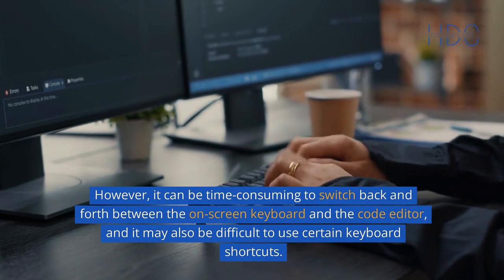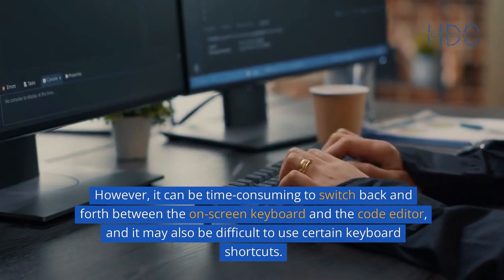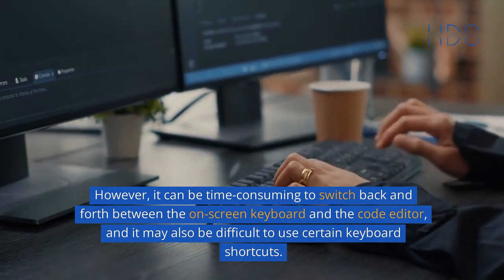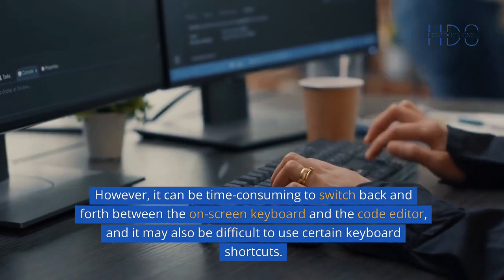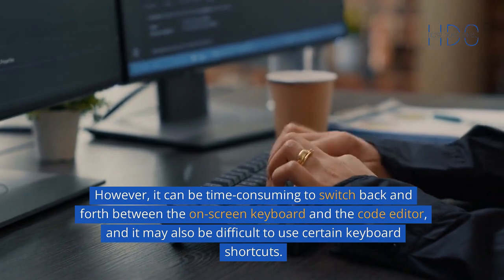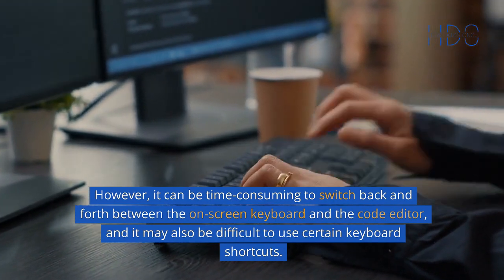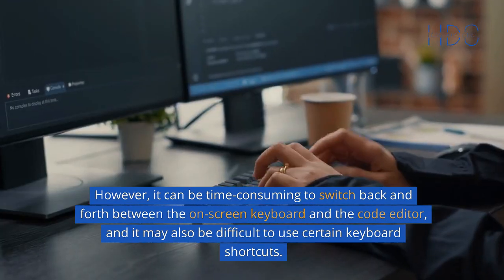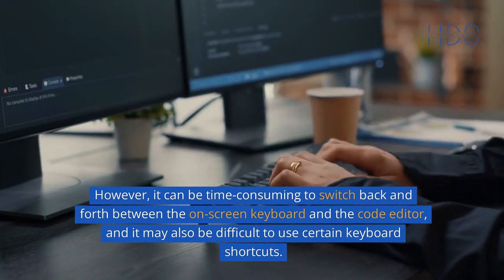How does one write code with a broken keyboard?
Discover ingenious ways to overcome the challenge of writing code with a broken keyboard in our latest video! Despite this setback, it’s entirely possible to keep coding using creative workarounds.

In this video, you’ll learn:

How to utilize on-screen keyboards and virtual keyboards.

Using hardware keyboard emulators and mouse-based text editors.

Leveraging speech-to-text software to continue coding efficiently.

Tips and tricks to stay productive and keep your coding journey on track, even with keyboard issues.

Join us as we explore these alternative solutions and empower you to keep coding despite obstacles.

Let’s conquer coding challenges together and keep the tech community thriving! 💻✨